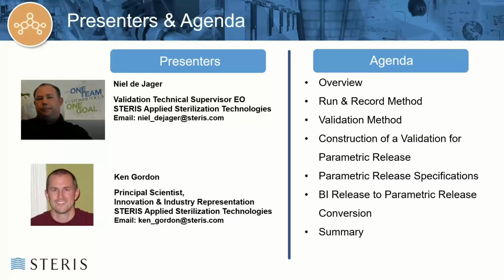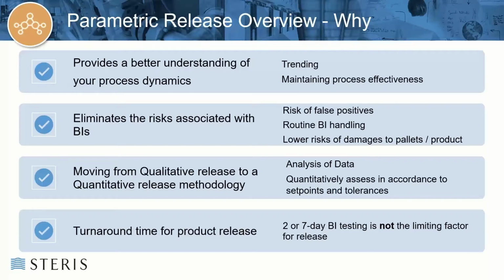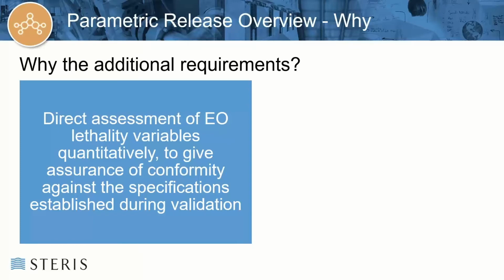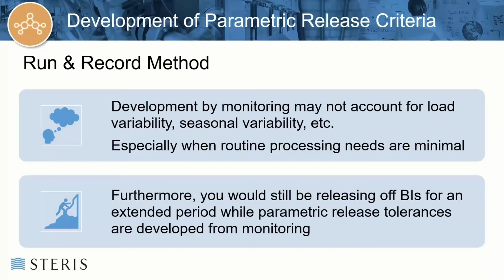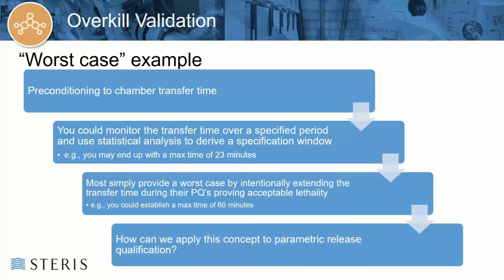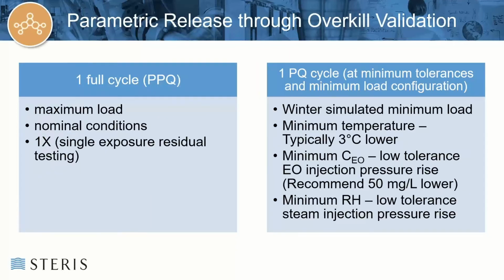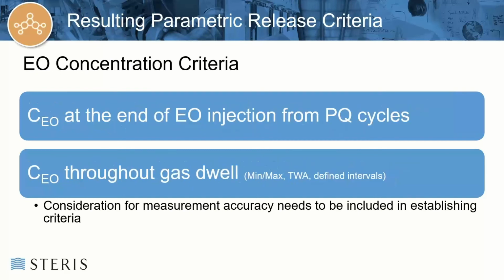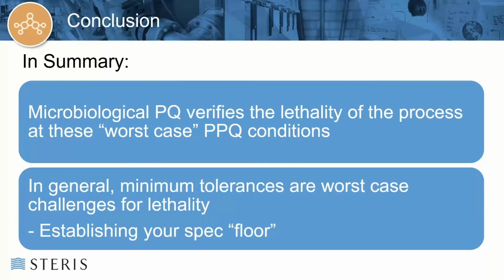Parametric Release for Ethylene Oxide Sterilization | STERIS AST TechTalk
Qualifying an EO process for routine release by traditional BI? In this TechTalk, you will hear from STERIS AST expert, Niel de Jager, Validation Technical Supervisor EO, about how to validate this process and the data required for routine release. Watch to learn additional aspects that should be considered when validating an EO process for parametric release, and other parameters that need to be monitored and recorded for the routine release of the product based on process parameters.

Parametric Release for Ethylene Oxide Sterilization:
- Run & Record Method
- Validation Method
- Construction of a Validation for Parametric Release
- Parametric Release Specifications
- BI Release to Parametric Release Conversion

00:00 Introduction
0:37 Meet the Presenter & Overview
1:32 Parametric Release Overview
09:32 Run & Record Method
10:51 Validation Method
11:19 Process Validation Approaches
16:31 Construction of a Validation for Parametric Release
17:51 Parametric Release Specifications
20:01 BI Release to Parametric Release Conversion